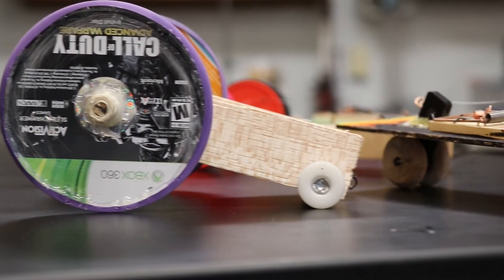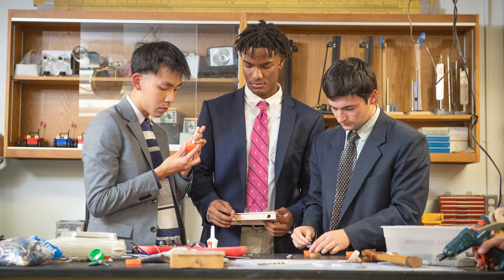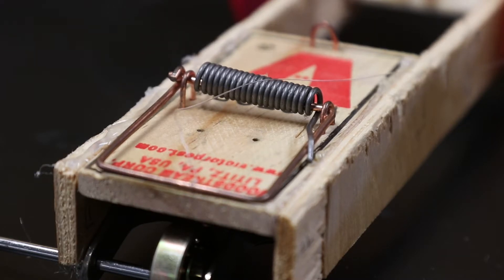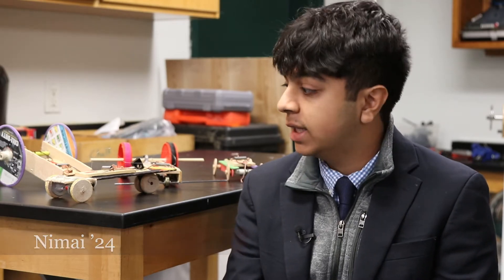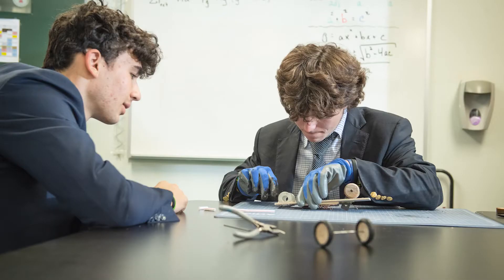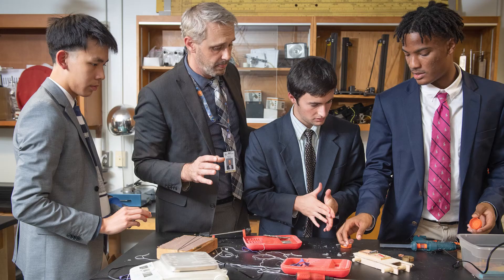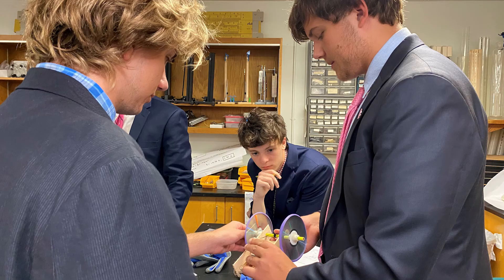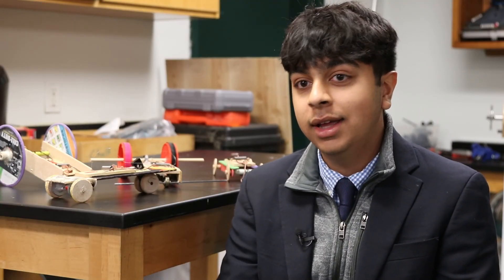Driven to design, build, and analyze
Upper School engineering students use repurposed materials to build a mousetrap driven car. See how they use creative thinking and problem-solving skills for this competition!